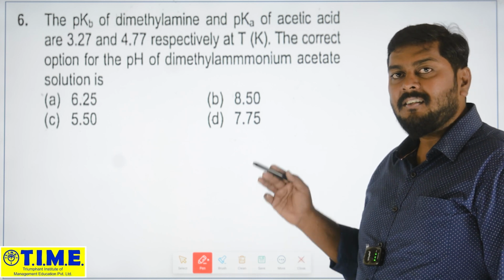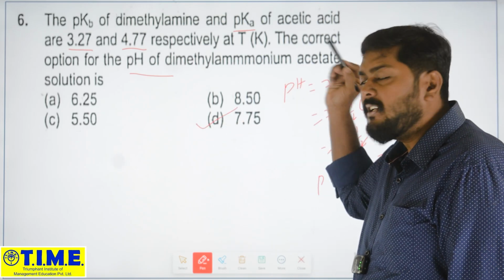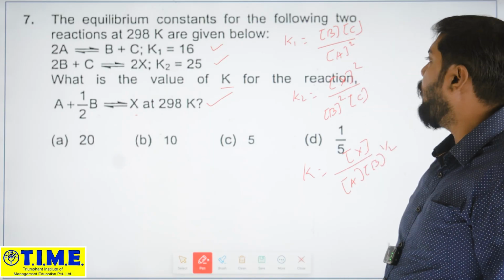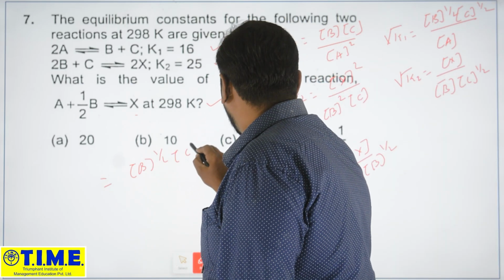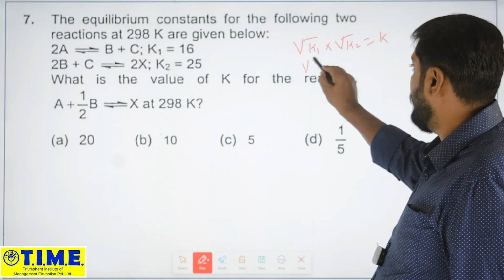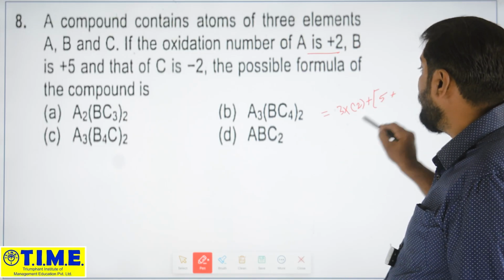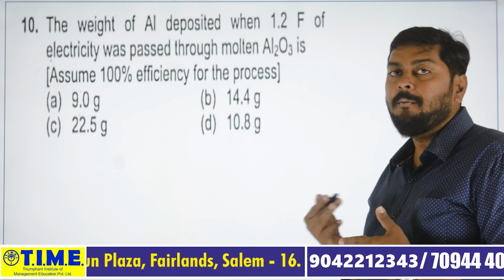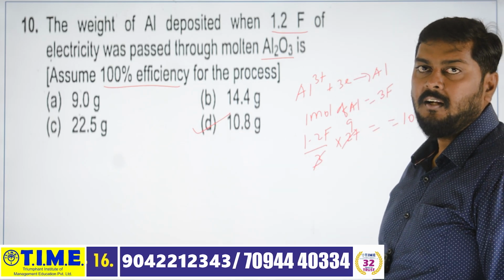FREE MOCK -09 2025 QUESTION ANSWER PART 2- NEET JEE ASPIRANTS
FREE MOCK -09 2025 QUESTION ANSWER PART 1- NEET JEE ASPIRANTS